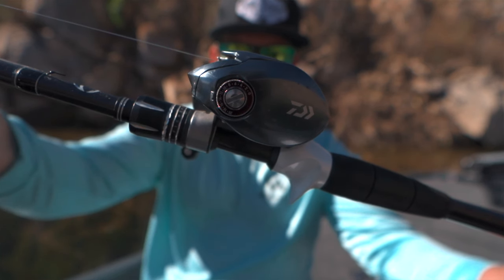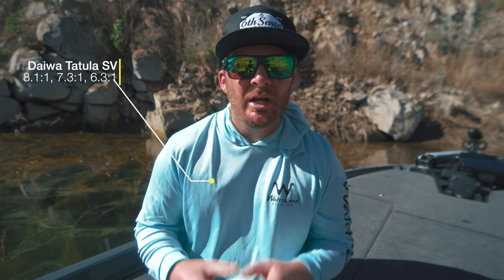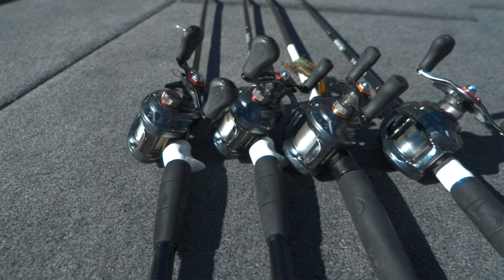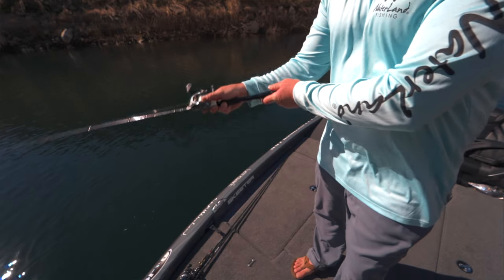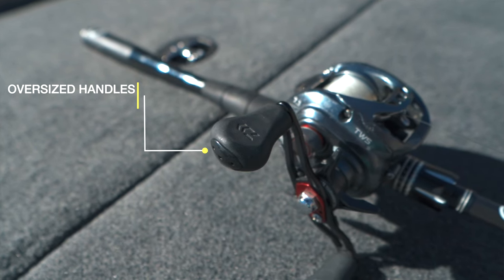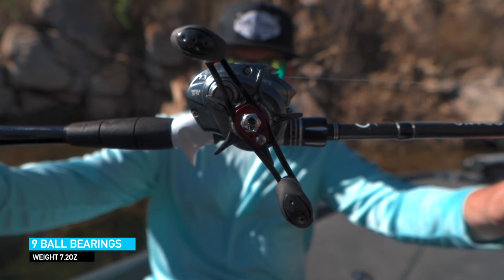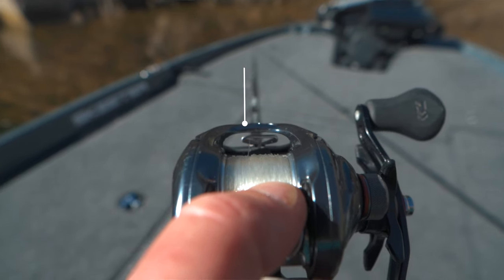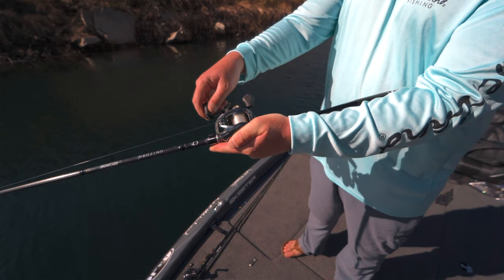Is it WORTH it? Daiwa Tatula SV Review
The Daiwa Tatula SV has been out for a while now, and after using the reel for years now, I’m letting everyone know my thoughts!

The daiwa tatula line up of reels cover a vast array of price points.  I have come to love my daiwa reels. Daiwa tatula sv is on of my favorite reels in the line up.  the Daiwa Tatula sv review will hopefully help you decide which Daiwa baitcasting reel is best for you.  The Daiwa tatula sv and Daiwa Tatula SV TW are hard to beat at their price point.  Hopefully this video will help you know Which tatula reel is best and Which daiwa tatula you should buy.  I really think the are some of the Best baitcasters out right now.